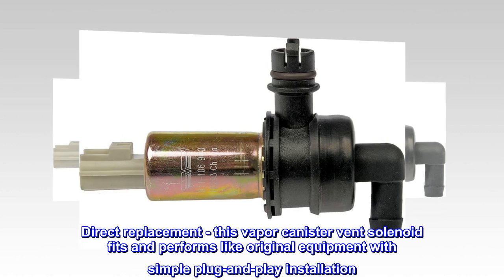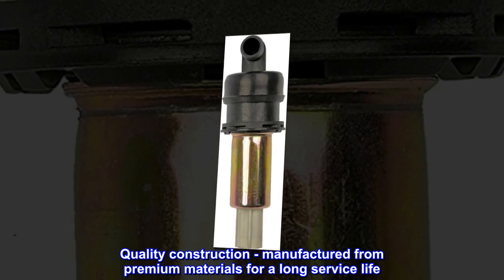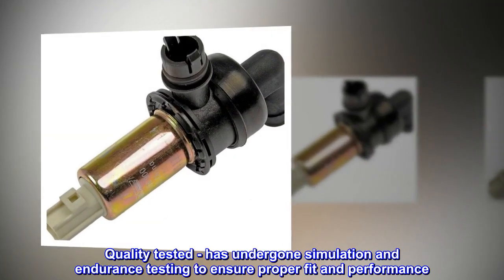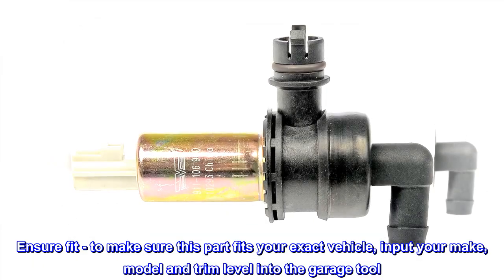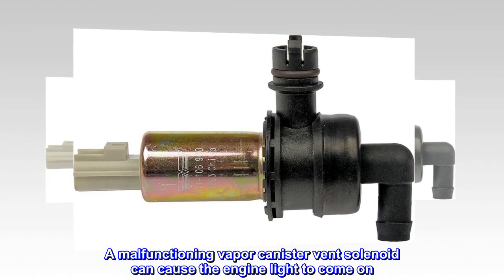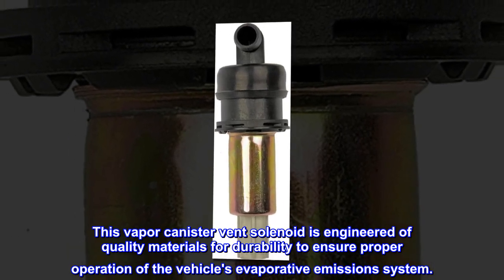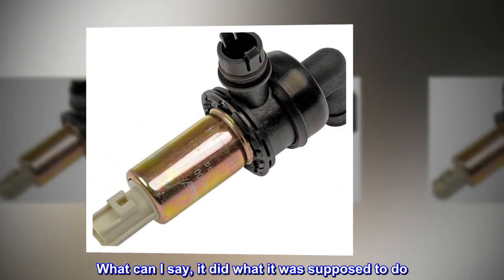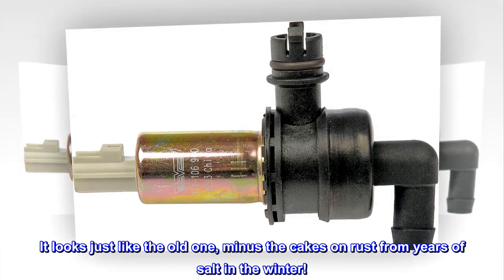Dorman 911-106 Vapor Canister Vent Solenoid Compatible with Select Models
Direct replacement - this vapor canister vent solenoid fits and performs like original equipment with simple plug-and-play installation
Quality construction - manufactured from premium materials for a long service life
Excellent value - original equipment function at a lower price
Quality tested - has undergone simulation and endurance testing to ensure proper fit and performance
A malfunctioning vapor canister vent solenoid can cause the engine light to come on. This vapor canister vent solenoid is engineered of quality materials for durability to ensure proper operation of the vehicle's evaporative emissions system.
Um… it did it’s job?
What can I say, it did what it was supposed to do. What that is, I have no clue. It looks just like the old one, minus the cakes on rust from years of salt in the winter!